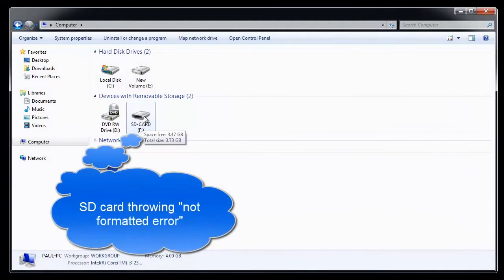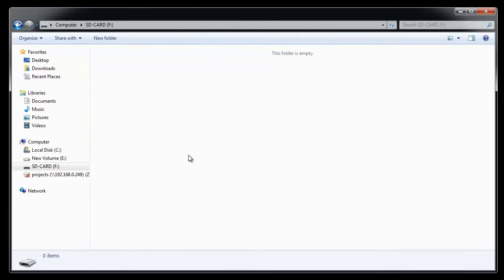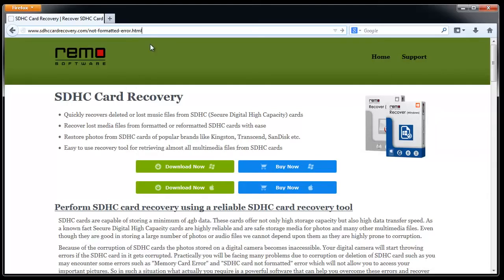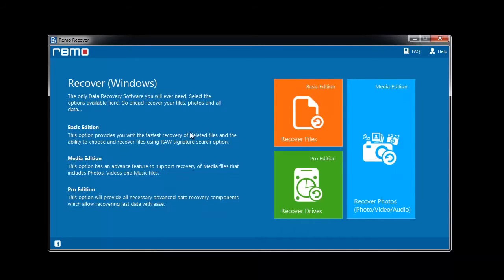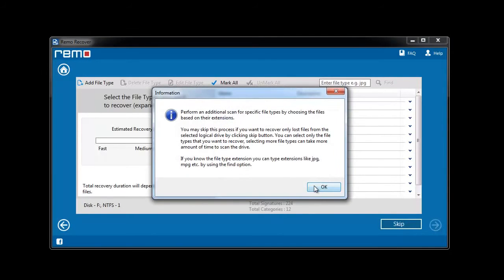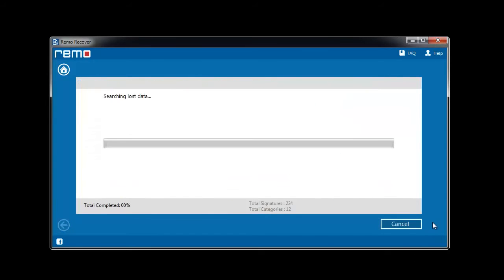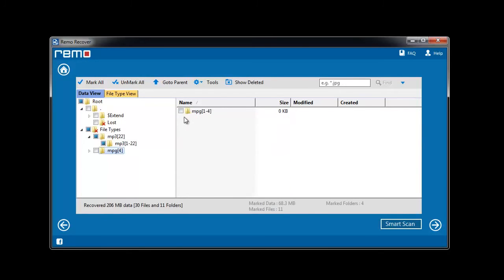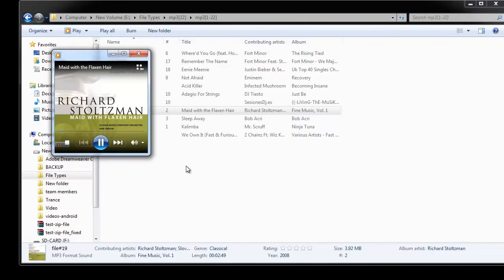Fix SD Card not Formatted Error Recover Lost Data from it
- This video will explain you in detail about "sd card not formatted error" & how to recover data lost due to it.

This error usually occurs due to virus attack, damaged file system, abrupt removal of card from system, etc. Due to this, you card becomes inaccessible & you may be on verge of losing data from it.

Watch this video completely to know about a software that can recover back your important data from the SD cards that throws not formatted error.

First you need to format the card using Quick Format option, in this way, you card becomes accessible again. Now, use the software to scan the card & restore the lost data from it.

Software supports recovery of almost all the media file types from these SD cards of various brands.